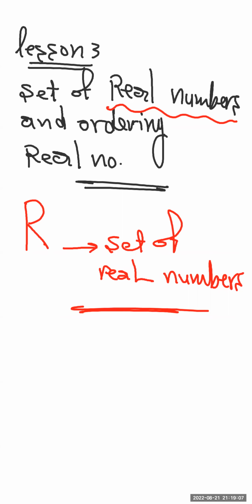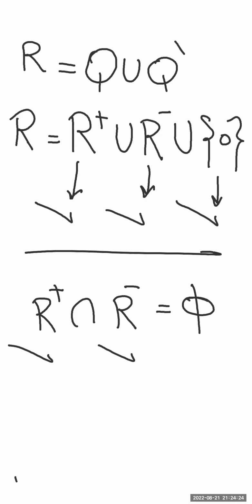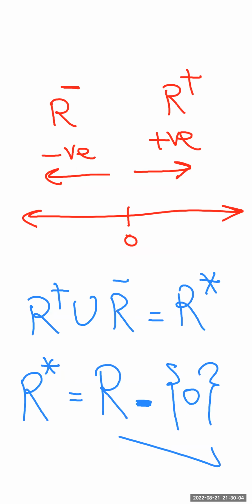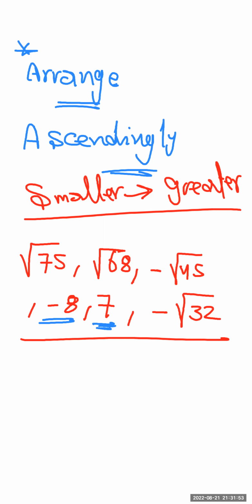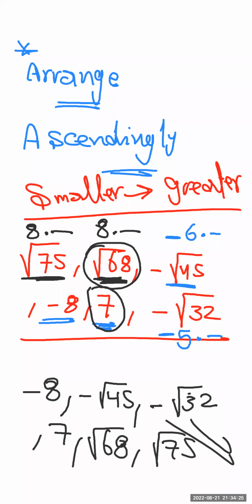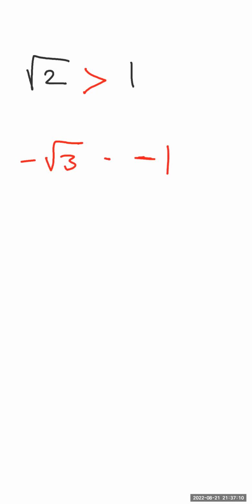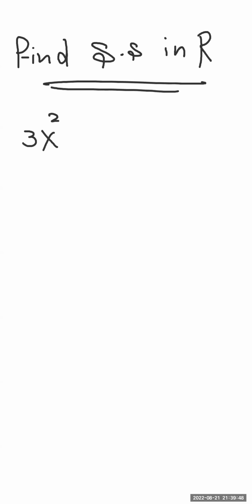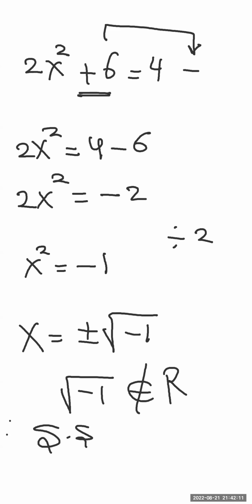Unit 1 Lesson 3 Set of real numbers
Set of real numbers